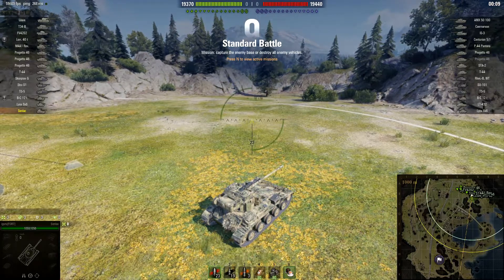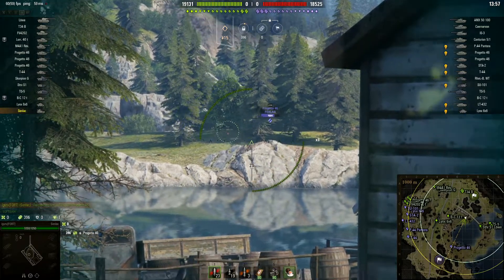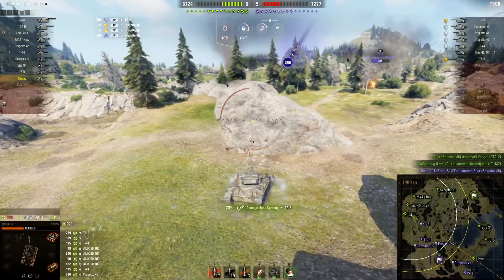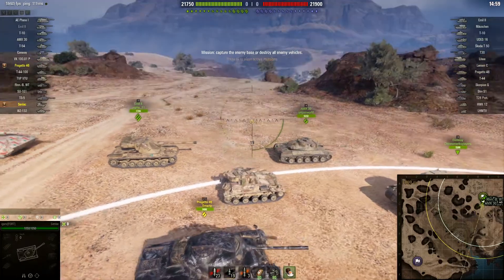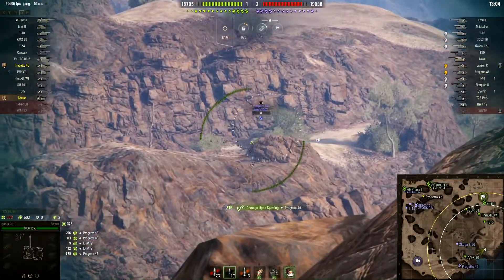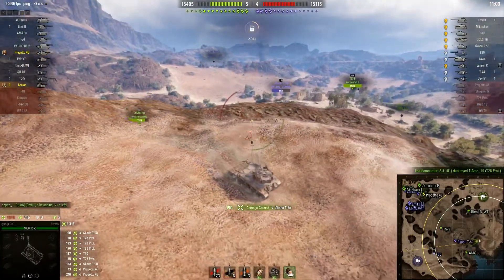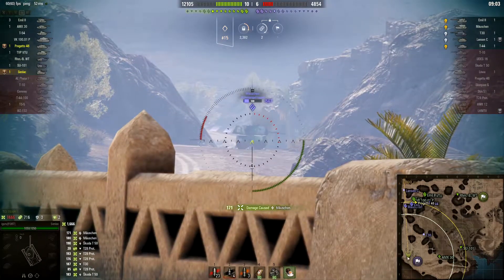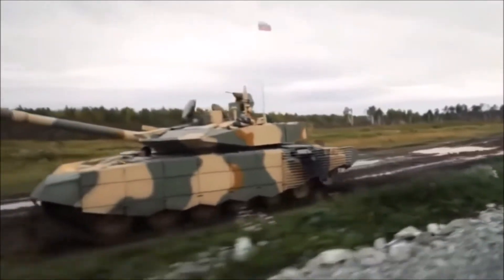World of Tanks *NEW FV1066 Senlac Reaction Video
The British are here !! Senlac Reaction and first look !! I know you haven't played the ANY of the UK LTs, so i'll make it easy for you, just watch until the end .